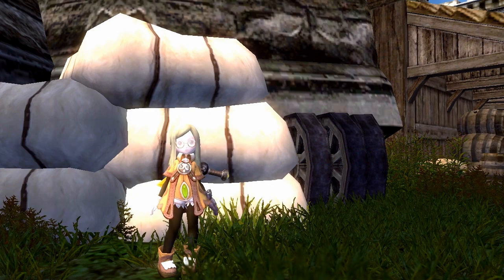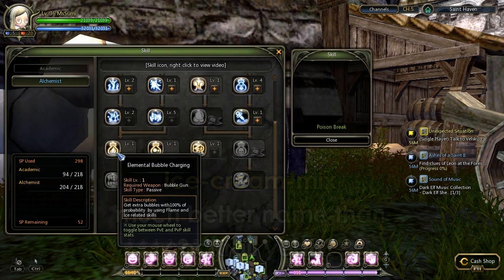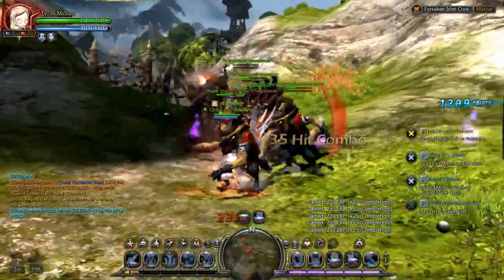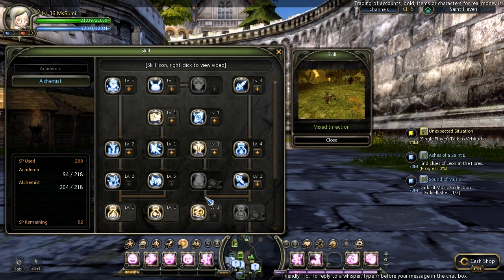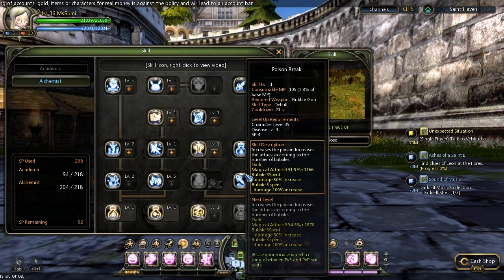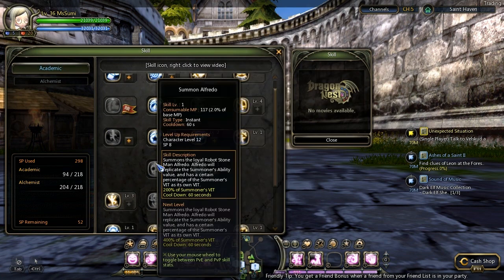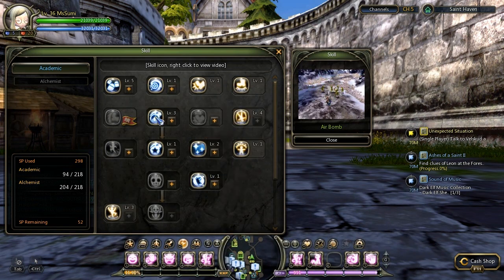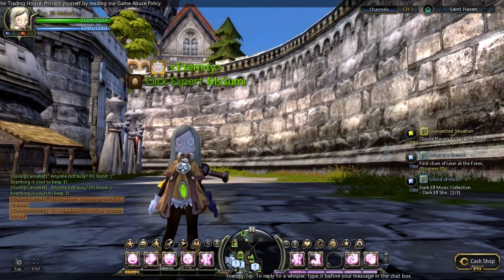Loli-Adventures Part 7 - Alchemist Skill Build Guide + Insights feat. MsSumi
Cheers,
AikawaKazu